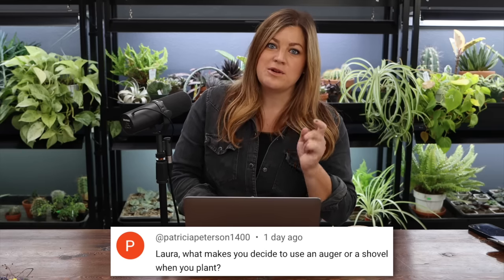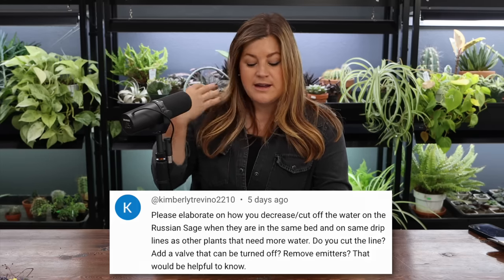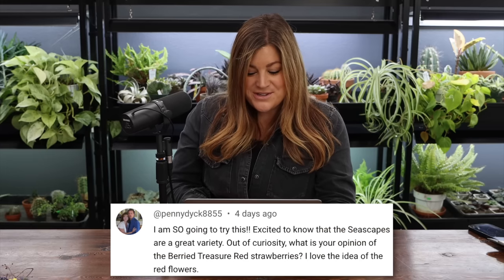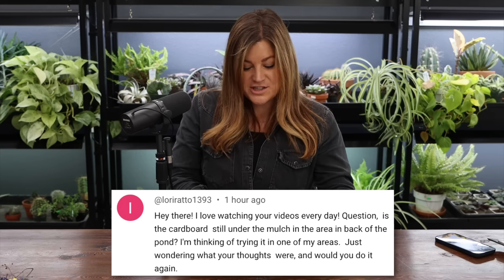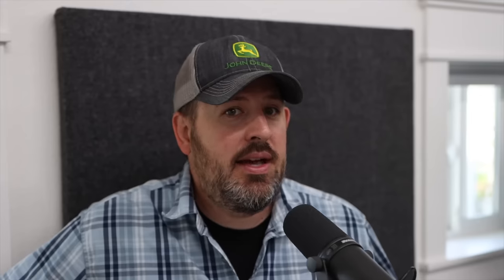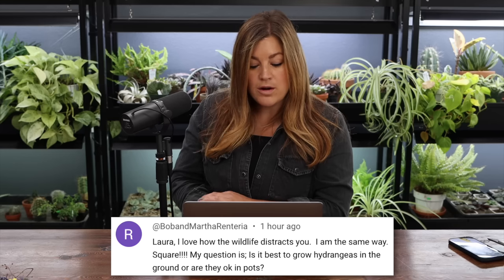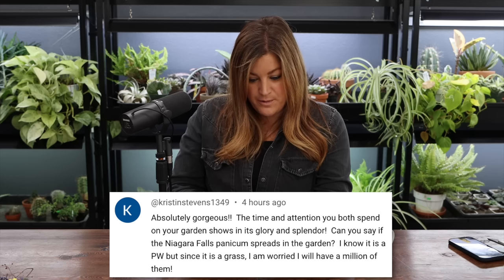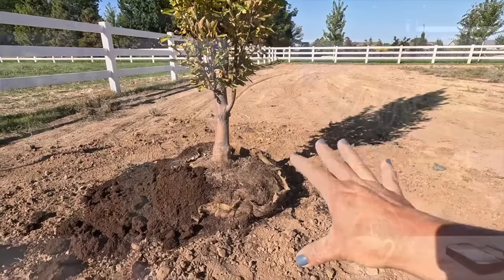Why Are You Not Using An Auger? // How are the Avocado Trees Doing? // Recap 🌿